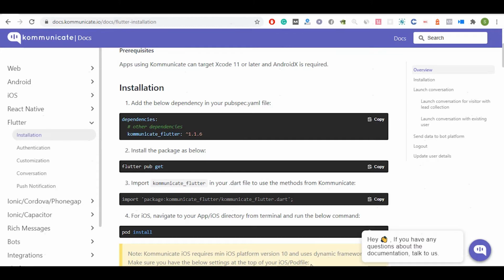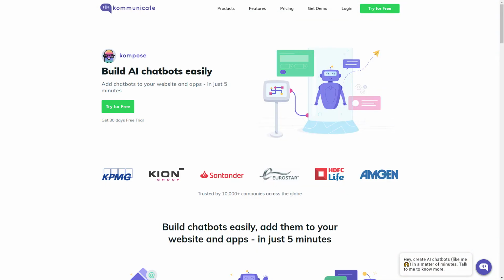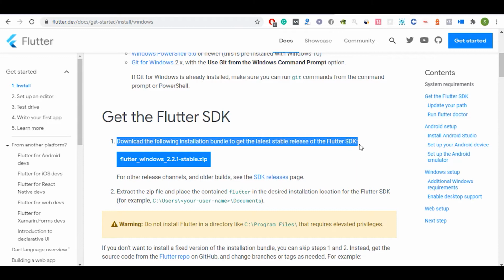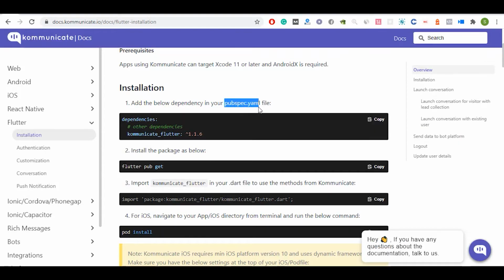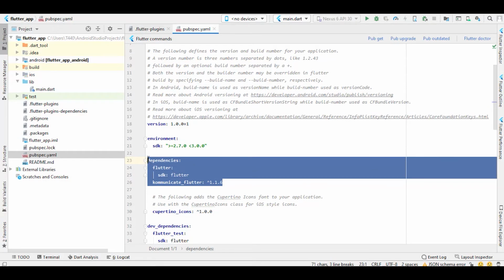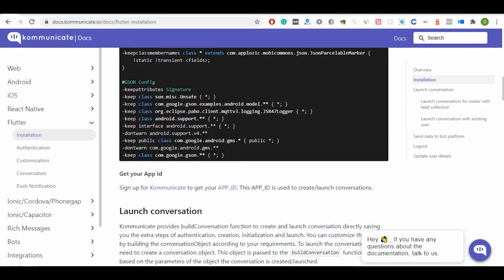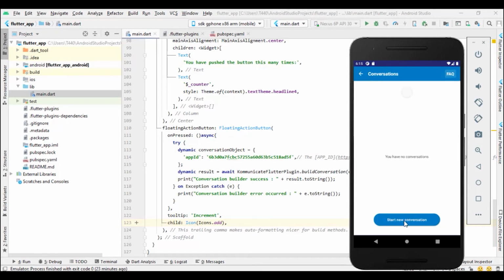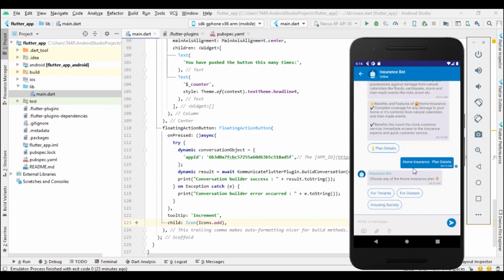How to add a ChatBot to your Flutter Android App | No Code | 2022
In this video, we've shown how you can add a chatbot to your flutter android application.

Intro - 00:00
Setting Up Flutter - 00:34
Addidng Dependencies - 01:17
Installing Package - 01:37
Import Kommunicate Methods - 01:47
Conversation Objects - 02:09
Testing - 02:34